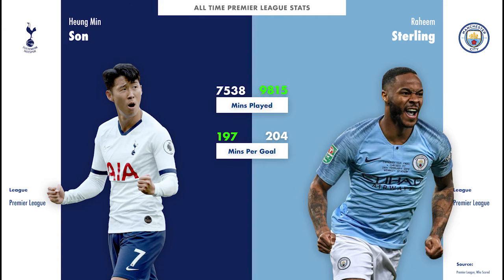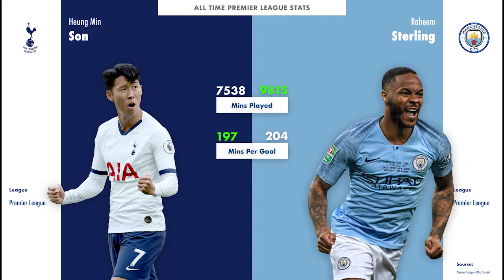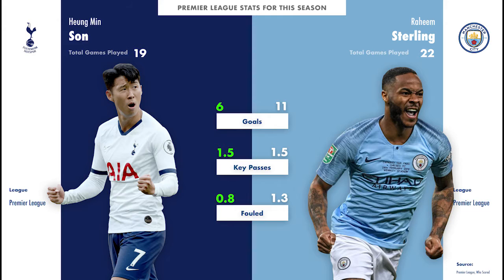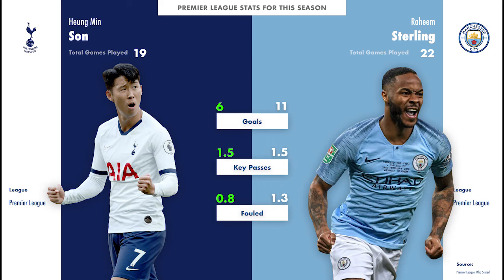SonVsSterling! The Debate! Who is better?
Tottenham take on Manchester City and we look at two of their most pacey and dynamic wingers in Son versus Sterling. Which player statistically is better? Watch our video analysis to find out.